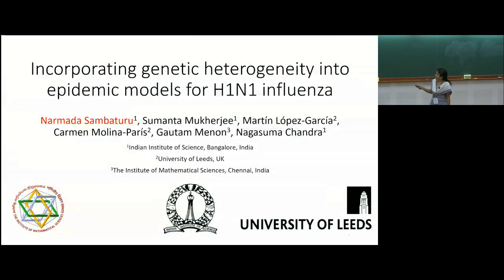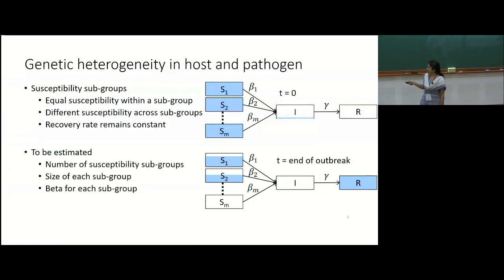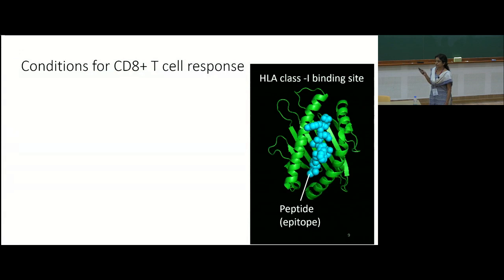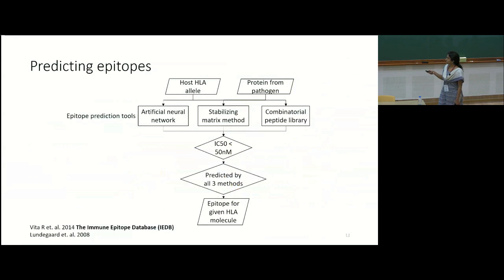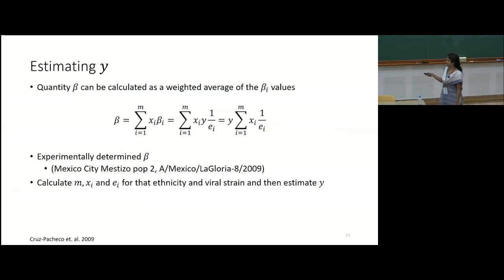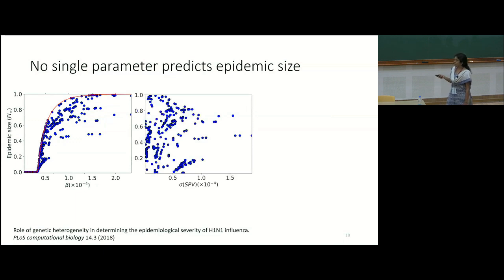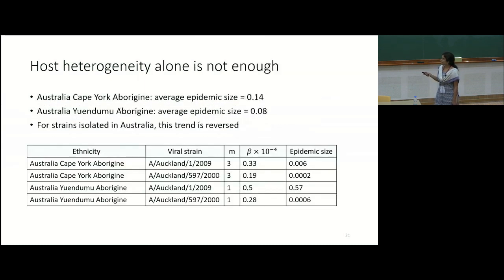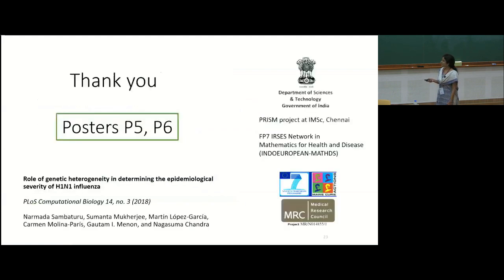Incorporating genetic heterogeneity into epidemic models for H1N1 influenza by Narmada Sambaturu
DISCUSSION MEETING : MATHEMATICAL AND STATISTICAL EXPLORATIONS IN DISEASE MODELLING AND PUBLIC HEALTH
ORGANIZERS   : Nagasuma Chandra, Martin Lopez-Garcia, Carmen Molina-Paris and Saumyadipta Pyne

In this program, we will discuss current challenges and recent advances in Health and Disease. The aim of the program is to explore different mathematical, statistical and computational approaches to integrate experimental and clinical data, and to discuss how mathematical modeling can help to interpret and integrate experimental data, frame and test hypotheses, and suggest novel experiments allowing for more conclusive and quantitative interpretations of biological, immunological and disease-related processes. Among others, the following problems will be addressed in this program:

The analysis of disease-related processes occurring across different scales: from the genetic, to the cellular, host and population levels.
At the cellular level, the mechanisms by which cells regulate proliferation, death, differentiation, in childhood, adulthood and old age, and how receptor-mediated signaling and intra-cellular receptor trafficking correlate with cellular fate.
The mechanisms that can affect, by maintaining or avoiding, pathogen diversity, from mutation and genetic drift to antibiotic consumption and selective pressure.
The effect of co-infection in pathogen evolution, and the interplay between the immune response and antimicrobial resistance.
New approaches for incorporating existing individual heterogeneities at the population level into mathematical and computational models.
The need for incorporating host immunity and the immune response into mathematical models for the spread of infectious diseases at the population level, as well as recent attempts to incorporate human behavior into these models.
The applicability of Bayesian statistical techniques as a powerful tool for linking stochastic (or deterministic) mathematical and computational models with clinical or experimental data.

This program is also partially supported by The University of Leeds (UOL) and Medical Research Council (MRC).

APPLICATION DEADLINE : 15 April 2019

0:00:00 Incorporating genetic heterogeneity into epidemic models for H1N1 influenza
0:00:25 SIR model predicts final epidemic size
0:00:52 Heterogeneity exists: H1N1 swine flu pandemic
0:01:49 Genetic heterogeneity in host and pathogen
0:02:46 Immune response to viral infection - CD8+ T cell
0:03:39 CD8+ cell attacking an infected cell
0:03:57 Molecules involved in the binding
0:04:24 Conditions for CD8+ T cell response
0:05:28 Individual = HLA genotype
0:06:11 Predicting epitopes
0:07:02 Forming susceptibility sub-groups
0:07:54 Value of Bi
0:08:36 Estimating y
0:09:08 Incorporating genetic heterogeneity
0:09:59 Data and predictions
0:10:17 No single parameter predicts epidemic size
0:11:24 High risk alleles are not enough
0:12:34 Host heterogeneity is important
0:13:08 Host heterogeneity alone is not enough
0:14:06 Conclusions and Ongoing work
0:14:59 Thank you